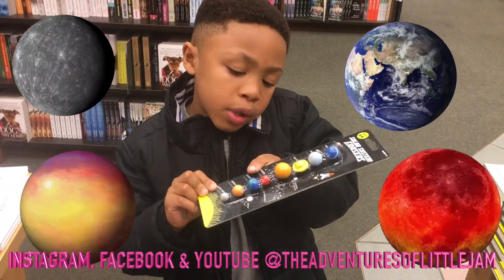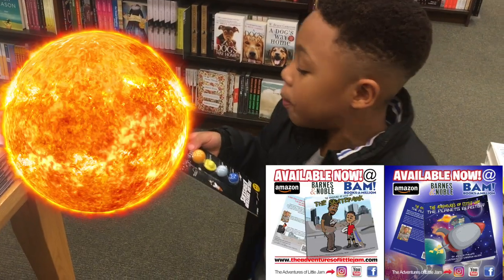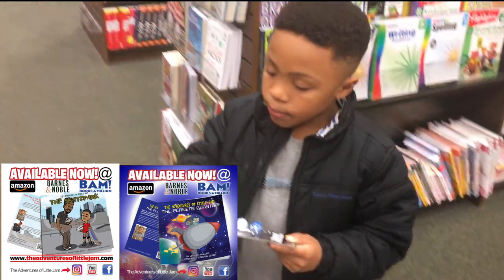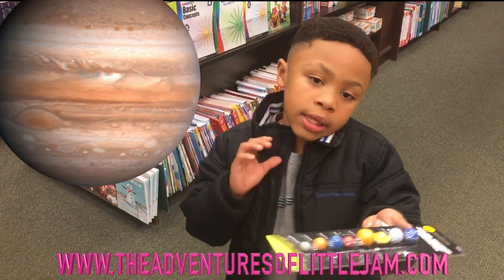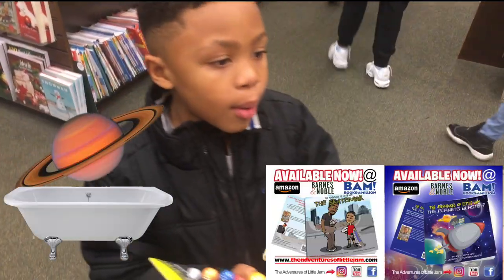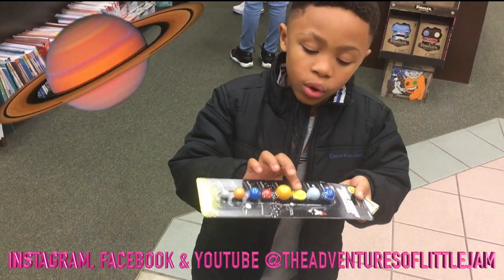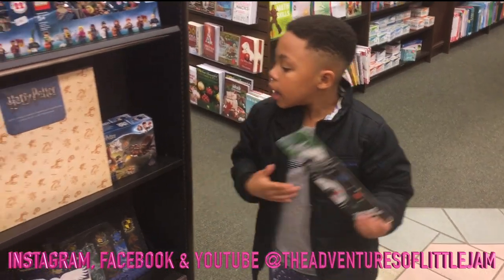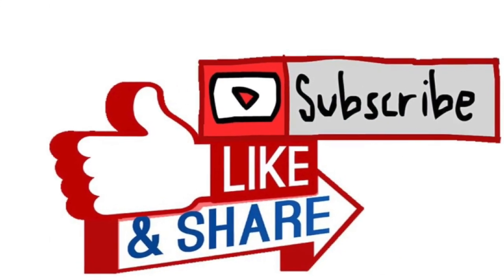Solar System Planet Erasers!! Should I Get Them?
I could not help but check these out when I went to the book store. Planet erasers!!! They were so cool I had to take them home.